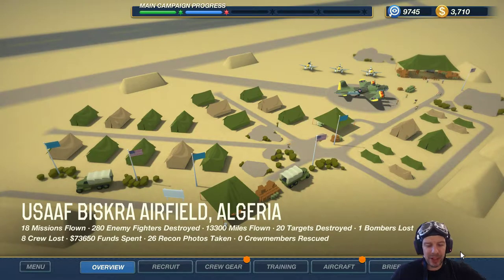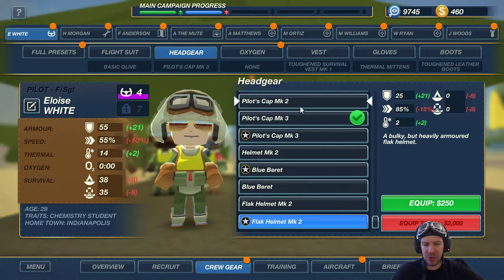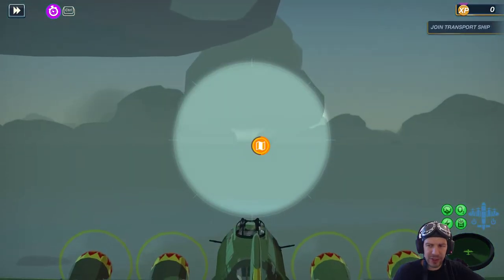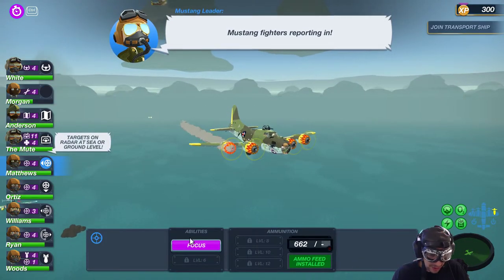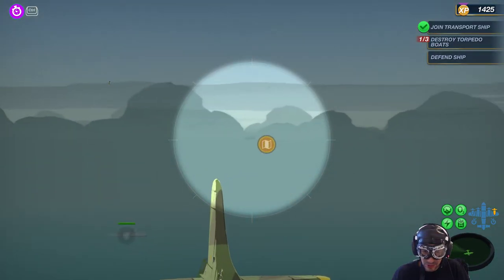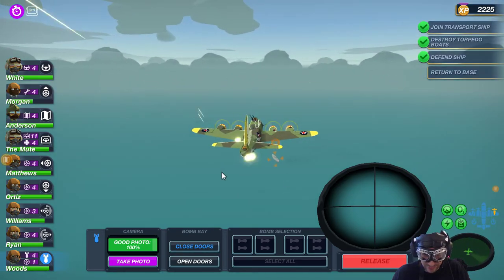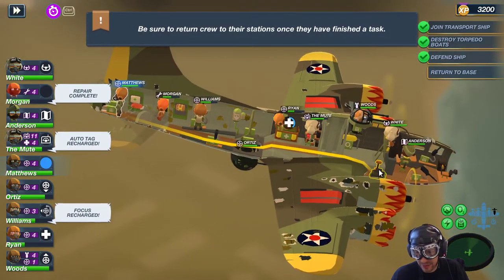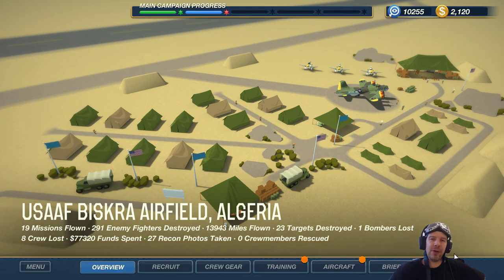Trial by Fire - Bomber Crew - USAAF DLC - Campaign 2 - Let's Play - 20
Continuing the adventures of Swamp Ghost in today's Bomber Crew usaaf DLC episode. We are once again defending our transport ship, and hoping it reaches safety...